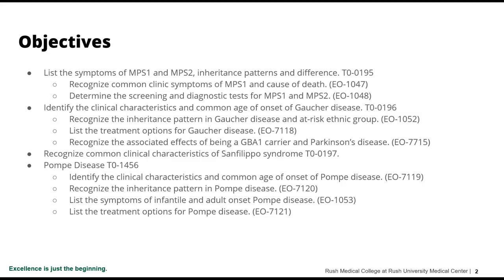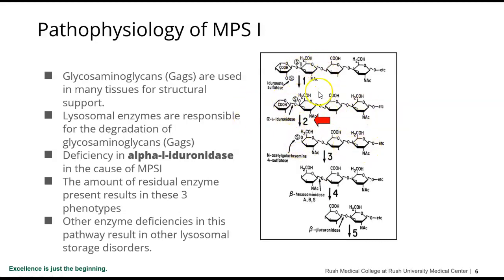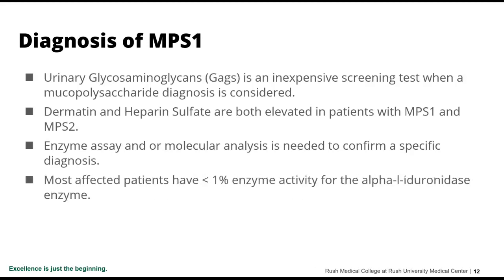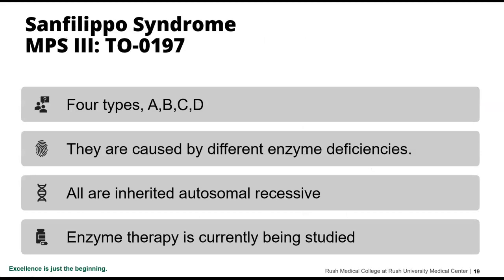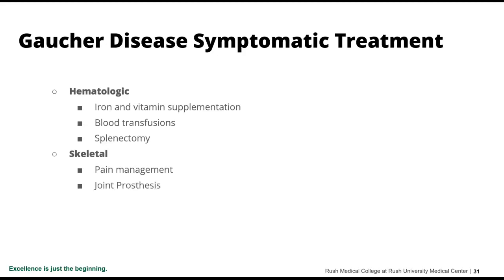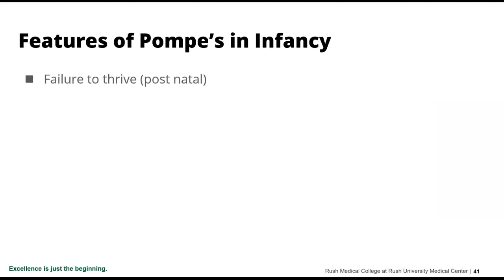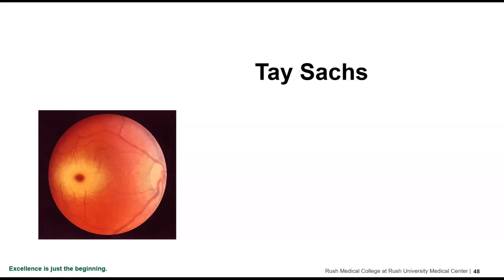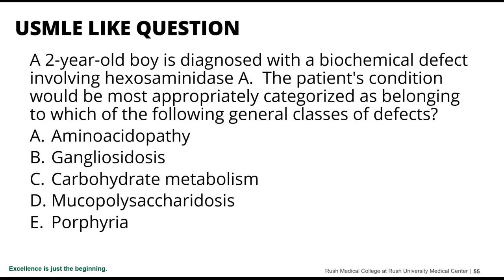Lyosomal Storage disorders